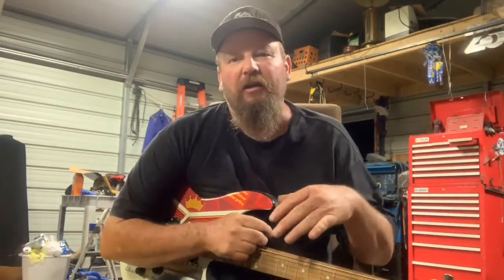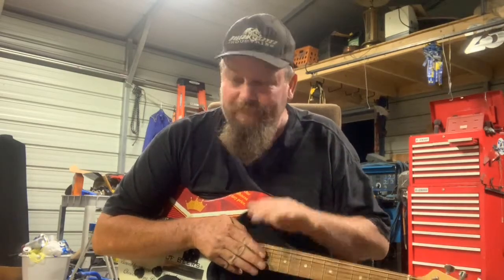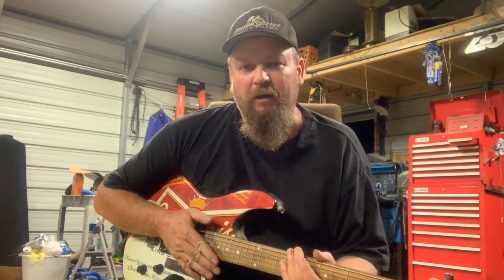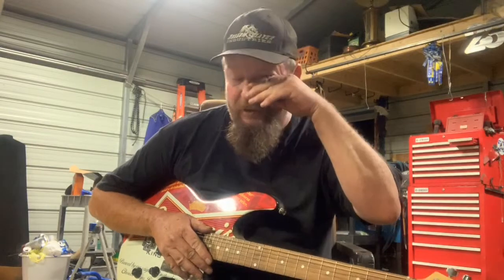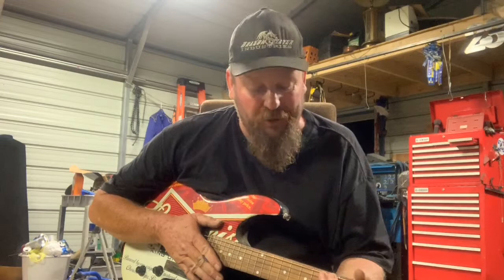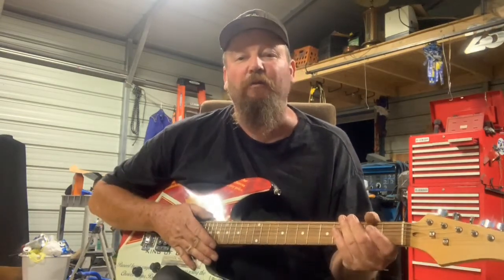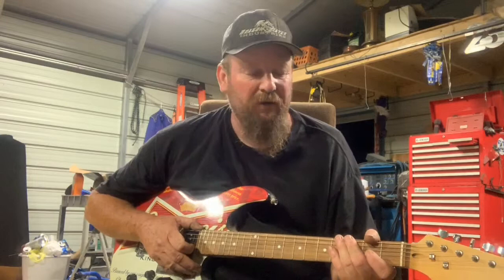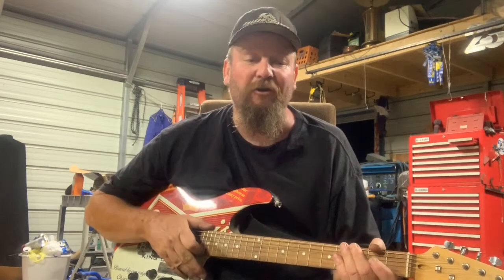National Anthem on the Bud National's guitar I won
I made this video specifically for my cousin, but I'll go ahead and leave it out here public.